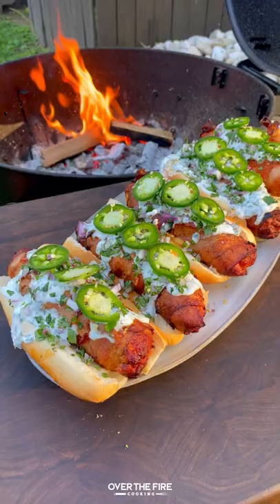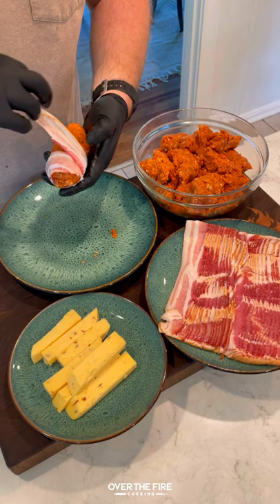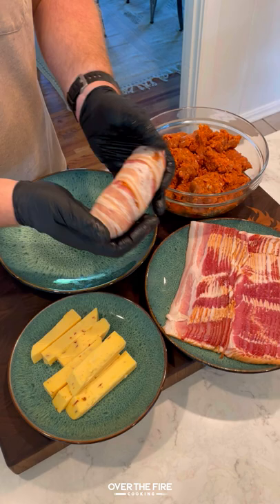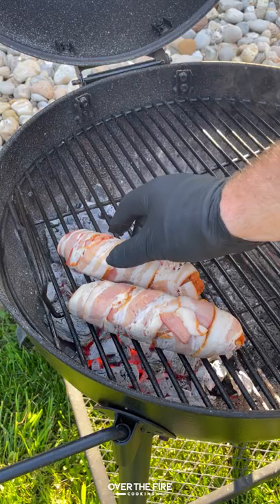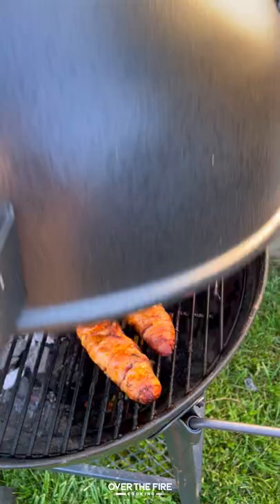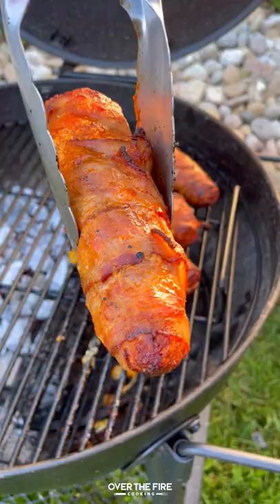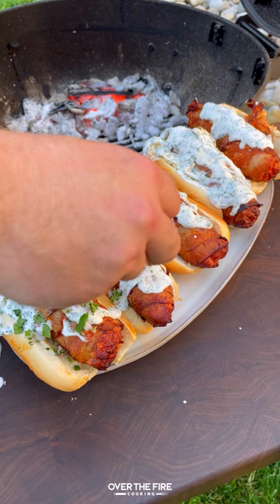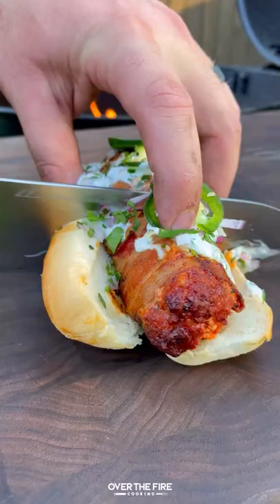Bacon Wrapped Chorizo Dogs Recipe | Over The Fire Cooking by Derek Wolf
Bacon Wrapped Chorizo Dogs for a change up on the classic hot dog! 🌭🧀 🌶🔥

I really do not cook a lot of hot dog recipes… mostly because I am more of a burger guy. But when I saw @elmagococina make a variation of this recipe, I knew I needed to give it a try! Cubed cheese stuffed inside ground chorizo wrapped with bacon and then grilled until crispy on the outside but gooey on the side. Top off with some Cilantro Lime Cream Sauce, Jalapeños and more! You have an epic meal. Find this whole recipe on my blog or linked in my bio! 🍻👍